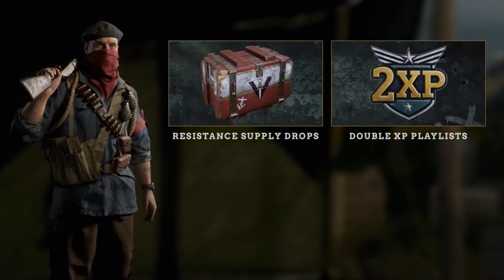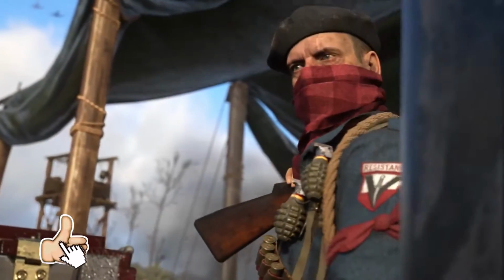Big Stuff Is Happening In Cod WWII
Hello Everyone, Today We Are Going To Be Discussing What Sledge Hammer Is Going To Be Updating With The New DLC And Event Coming Up. Hope You Learn A Thing Or Two!

Song(s)▼

Feat. Channel(s) ▼
none

Join Freedom! It's A Great Monetization For Your Videos